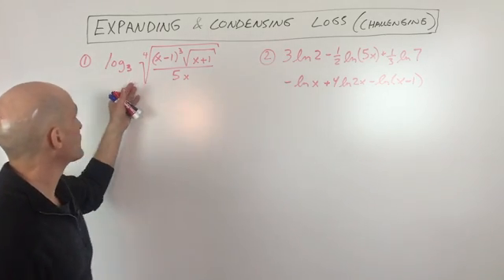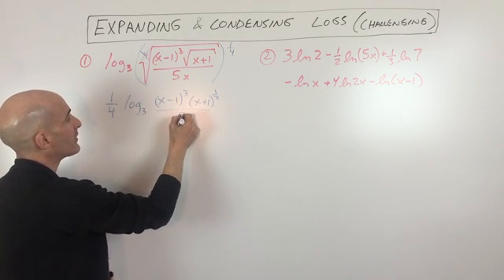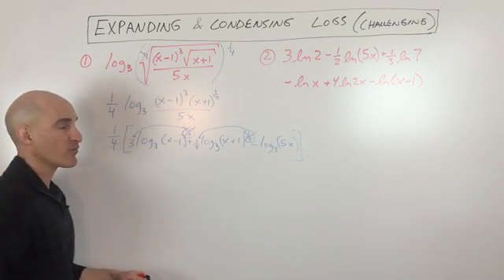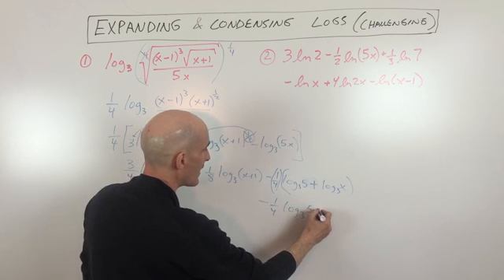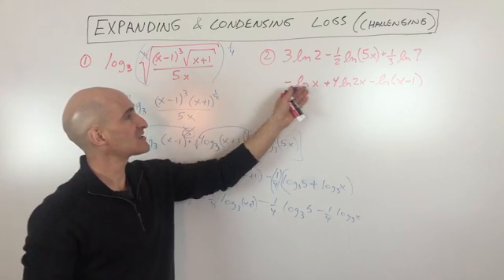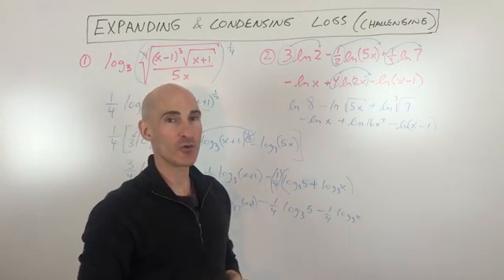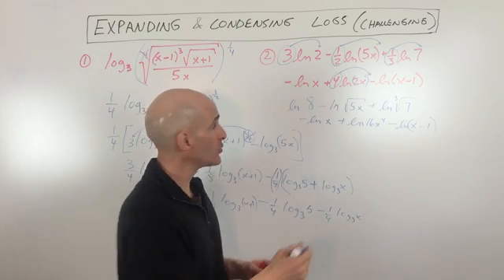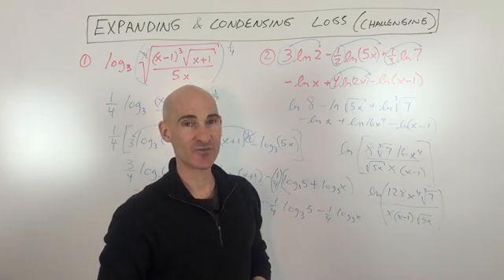How to Expand and Condense Logarithmic Expressions (2 Challenging Examples)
Ready to tackle the most challenging logarithm expansion and condensation problems? Mario's Math Tutoring brings you an advanced guide to mastering complex logarithmic expressions that you'll encounter in algebra, pre-calculus, and calculus!

This video dives into two intricate examples:

Expanding a complex logarithm: Learn how to systematically break down expressions involving roots, powers, products, and quotients. We'll convert radicals to rational exponents, apply the power rule, and then use the product and quotient rules for a full expansion.
Condensing a lengthy logarithmic expression: Discover the reverse process, bringing coefficients back as powers and combining multiple logs into a single, simplified logarithm. We'll pay close attention to which terms go into the numerator (added logs) and denominator (subtracted logs).
Sharpen your log skills and confidently handle even the trickiest logarithmic manipulations!

Timestamps:

0:00 Introduction to Challenging Logarithm Problems
0:30 Example 1: Expanding a Complex Logarithm (log₃(⁴√(x-1)³√(x+1)/5x))
1:00 Converting Radicals to Rational Exponents
1:30 Applying the Power Rule for Logs
2:00 Using Product and Quotient Rules for Expansion
3:00 Distributing Coefficients and Further Expansion
4:00 Final Expanded Form and Checking Your Work
4:40 Example 2: Condensing a Lengthy Logarithmic Expression
5:15 Bringing Coefficients Up as Exponents (Power Rule in Reverse)
6:30 Combining Logs: Identifying Numerator (Added) and Denominator (Subtracted) Terms
7:45 Final Condensed Form and Checking Your Work